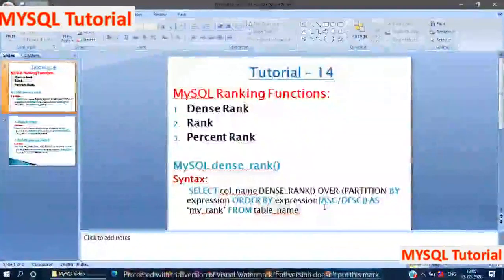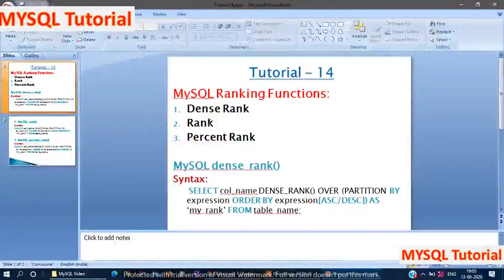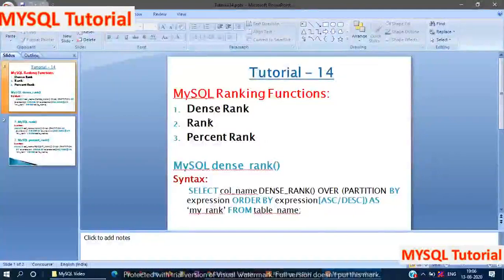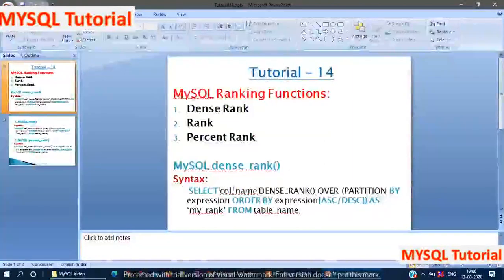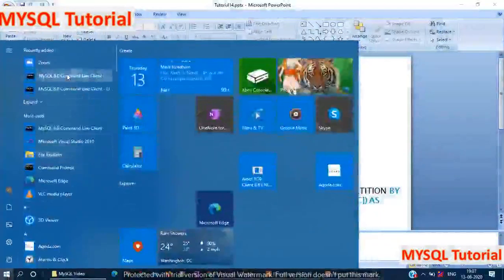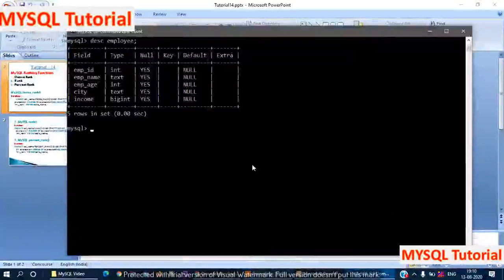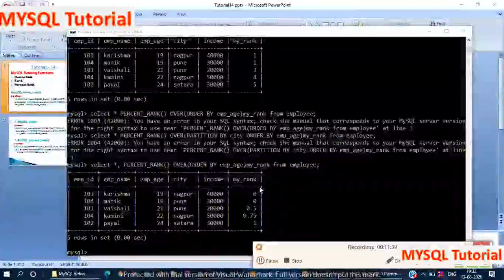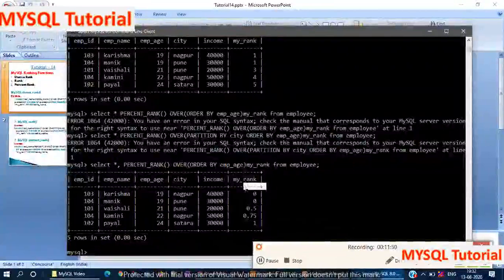Ranking Functions | MySQL | From Basics | Vaishali Belote